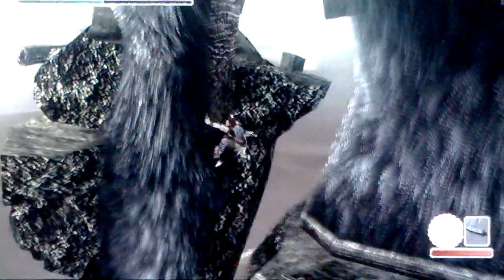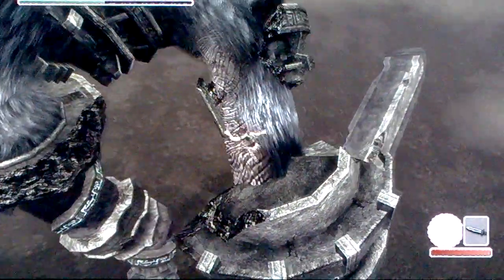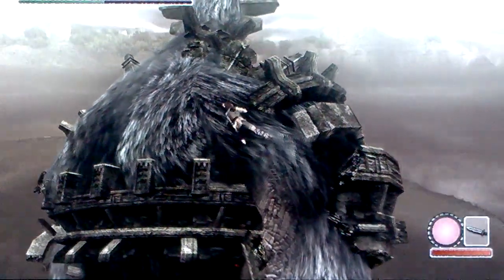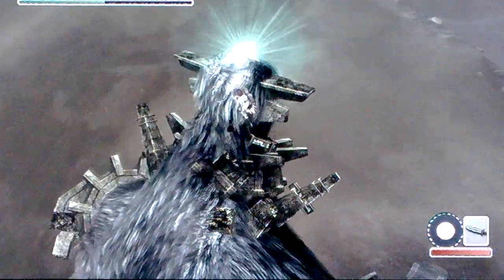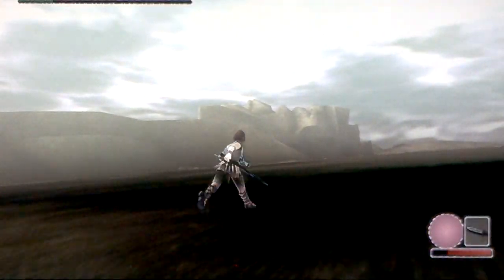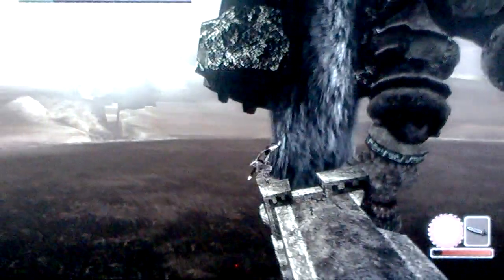Let's Play: Shadow of the Colossus - Episode 6